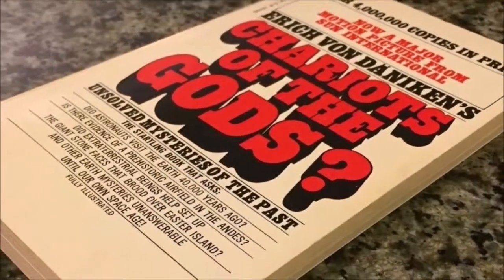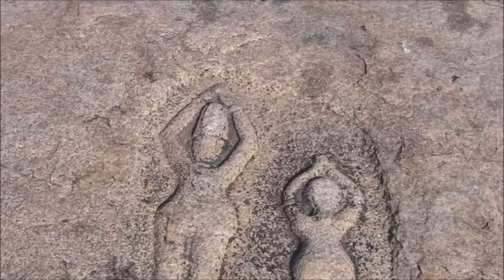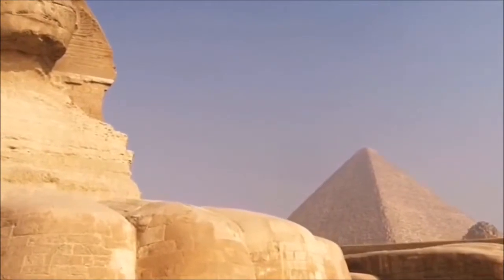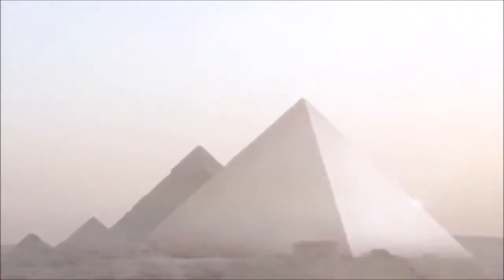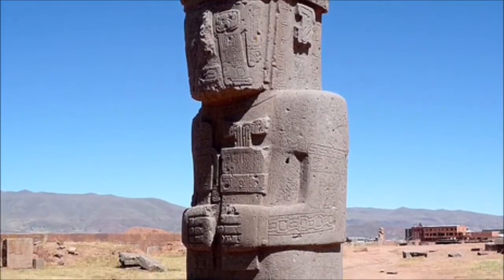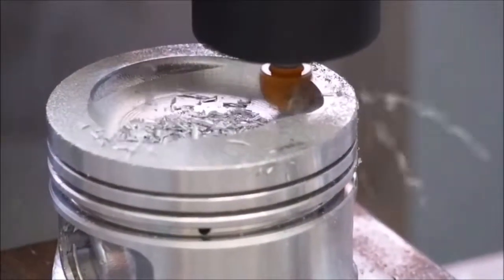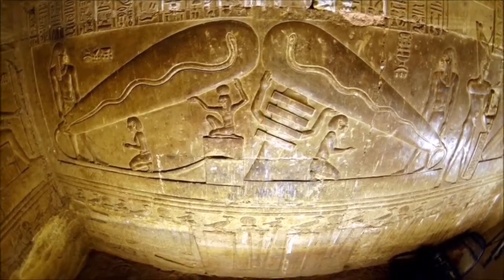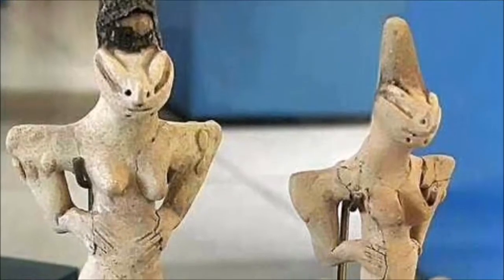Best Evidence for Lost Ancient Technology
The Best argument for Ancient Technology or intervention from Aliens themselves is Common Sense. Look at the Structures, look at the Artifacts and then look at accepted Historic Theories. It doesn't make sense, unless you open your mind to the Fantastic.